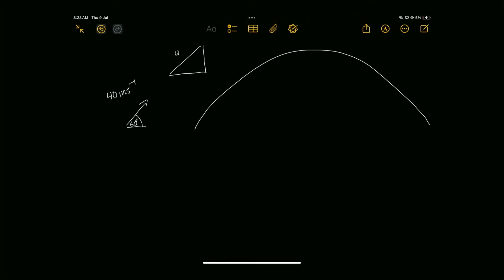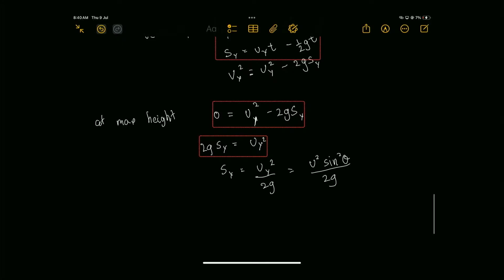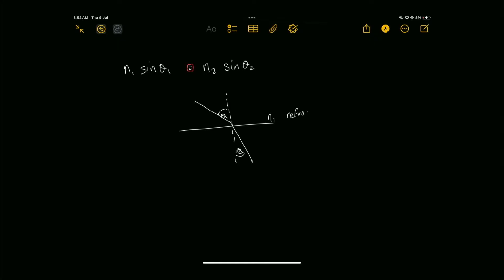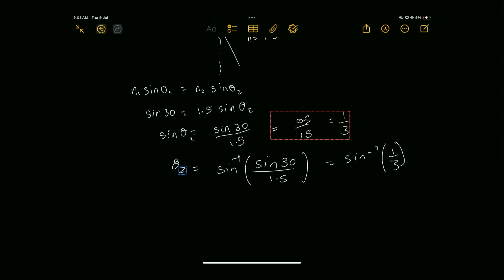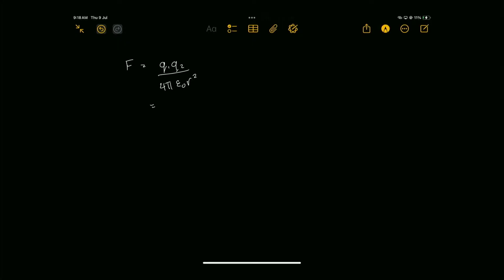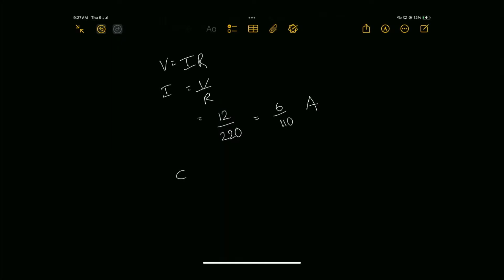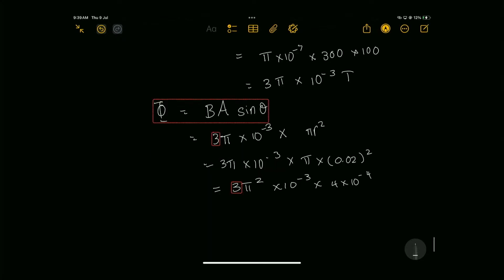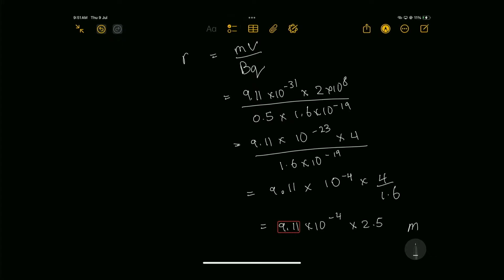MEDC 0502 Remedial Session 3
Livestream by Lalboys Productions # 378-0871